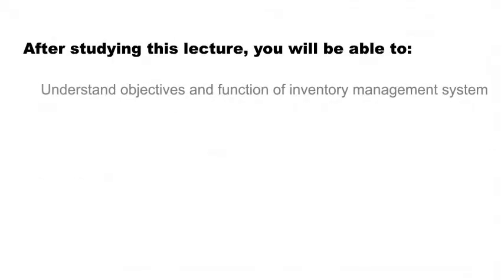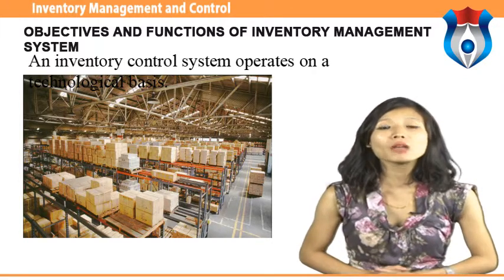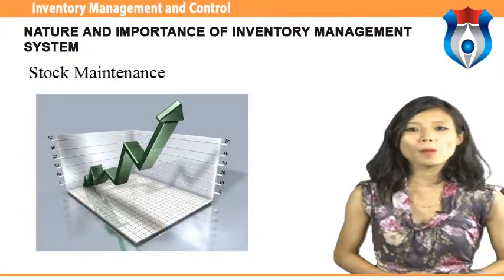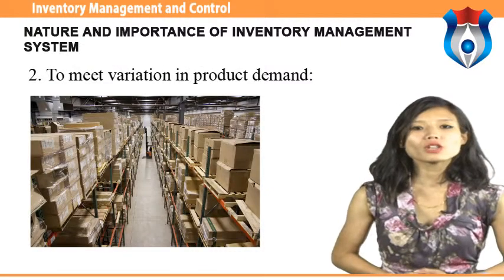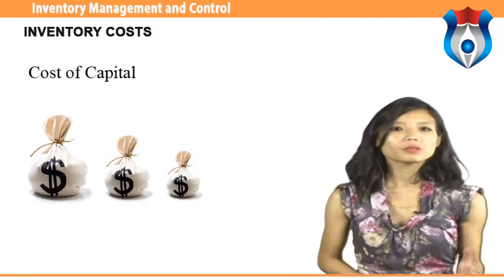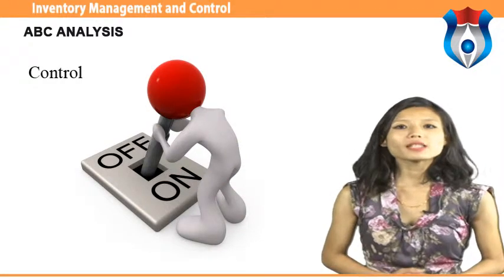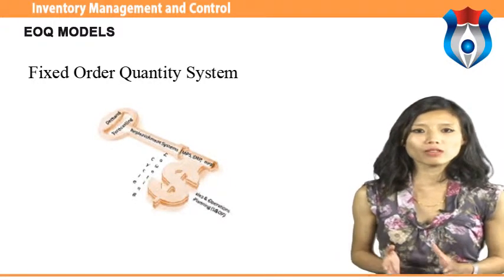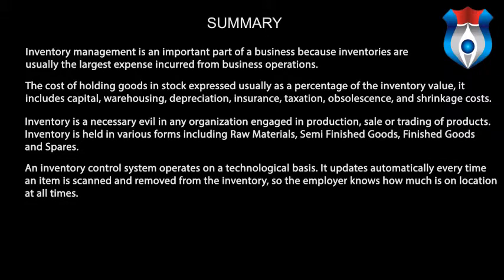Inventory Management and Control1